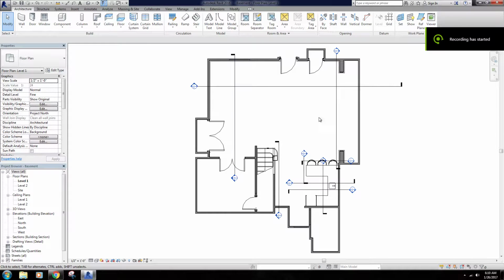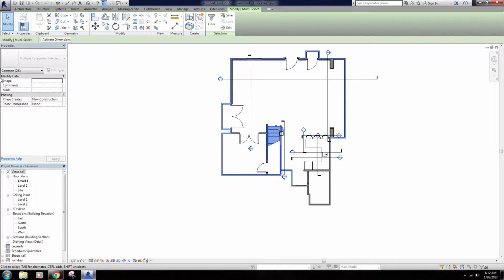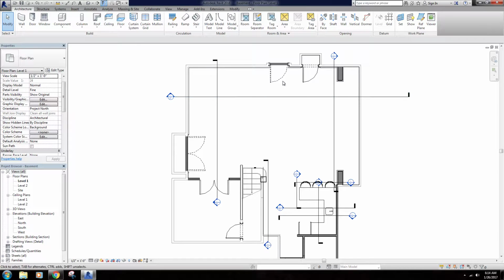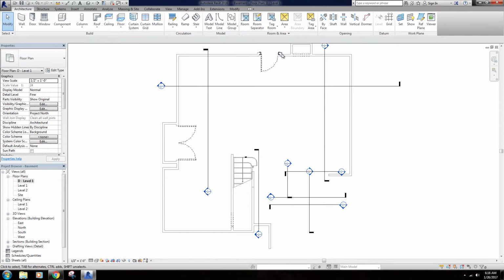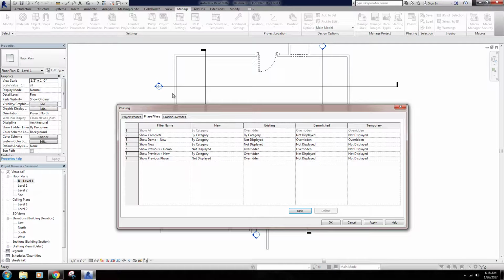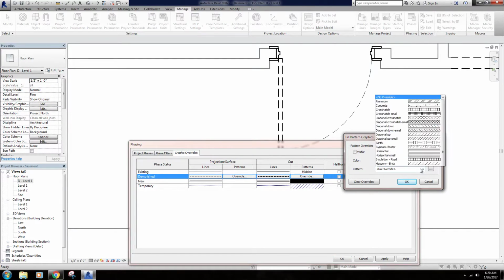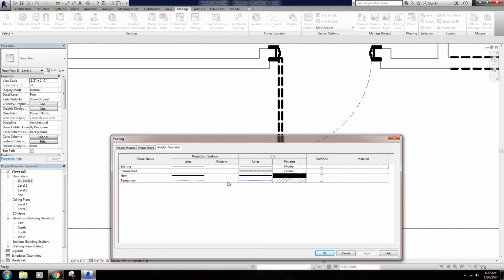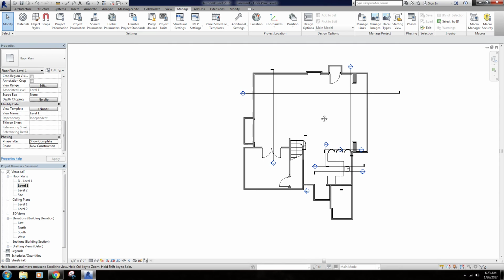Phasing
Introduction to Phases and creating different views based on phase filters.